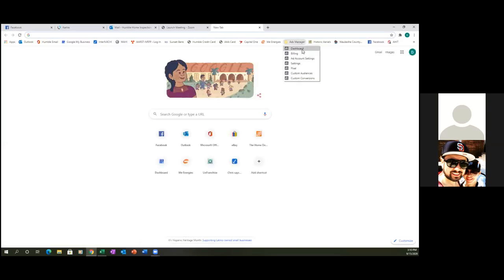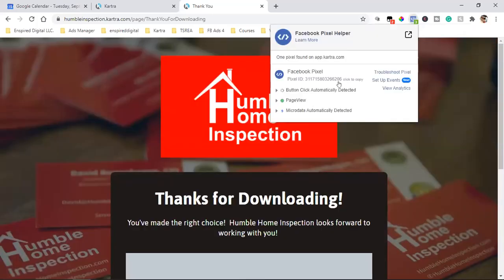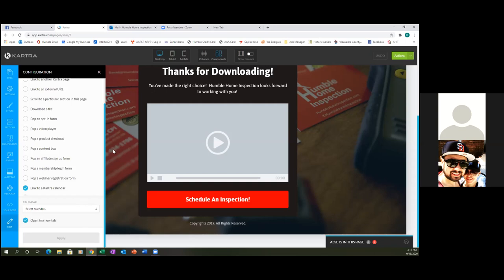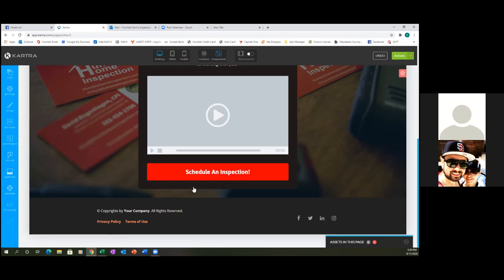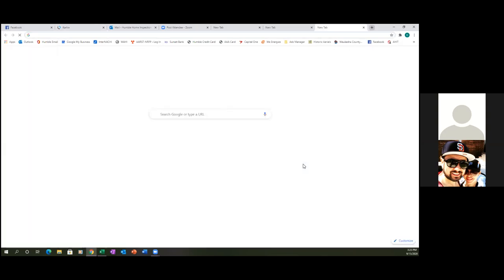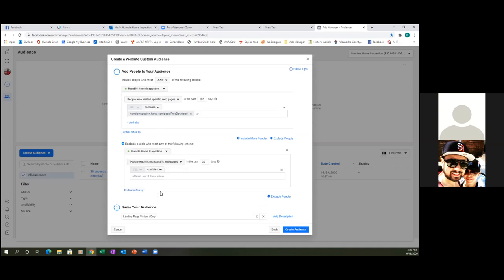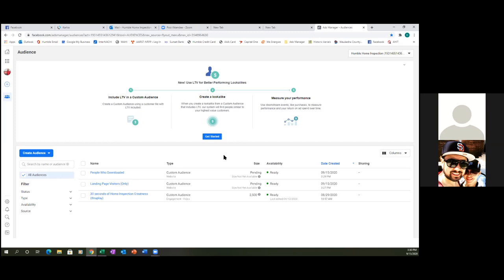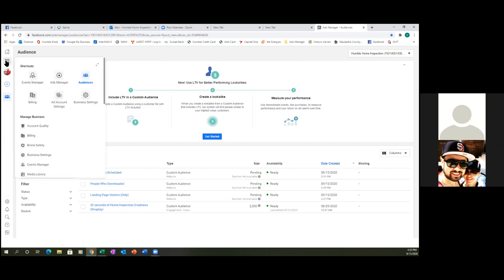HOW TO SET UP A FACEBOOK CUSTOM AUDIENCE (LIVE DEMO)